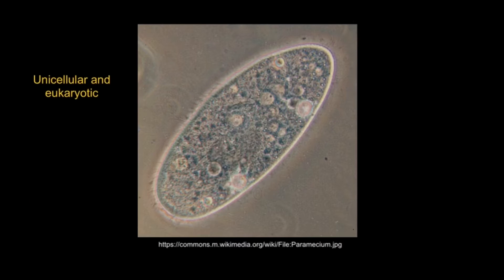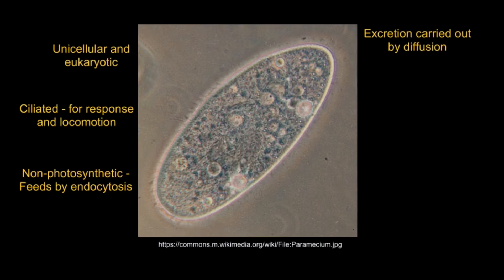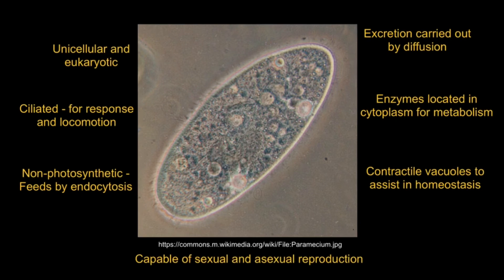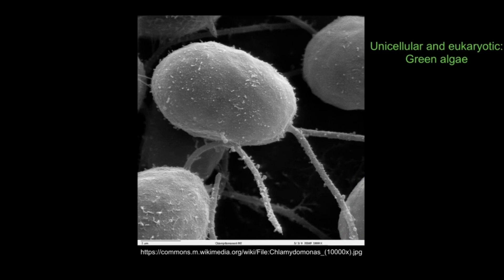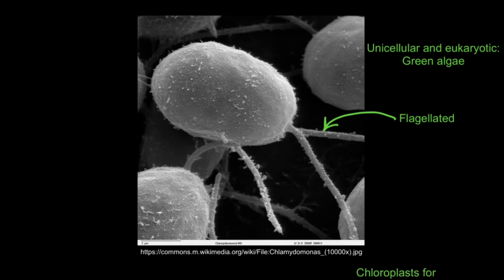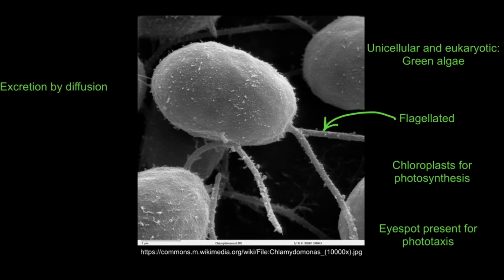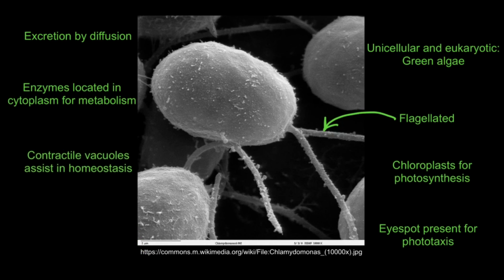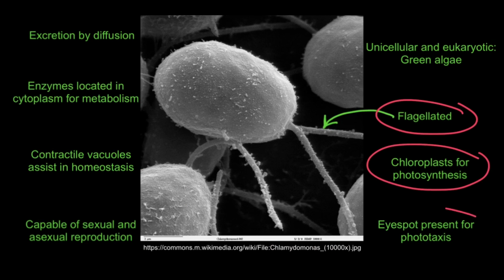1.1 Application: Functions of Life in Paramecium and Chlamydomonas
A description of how paramecium and chlamydomonas as unicellular organisms carry out the functions of life.